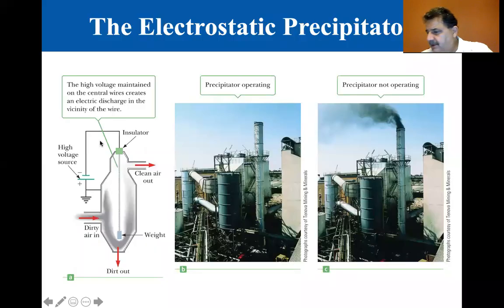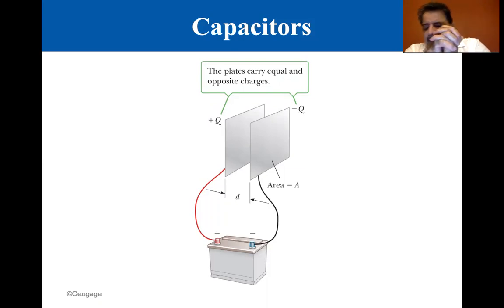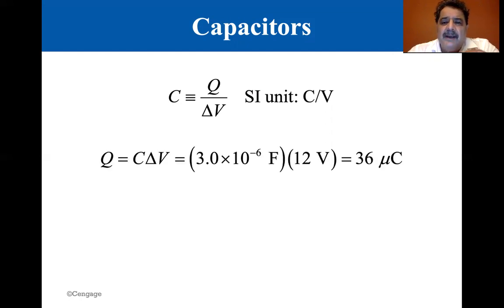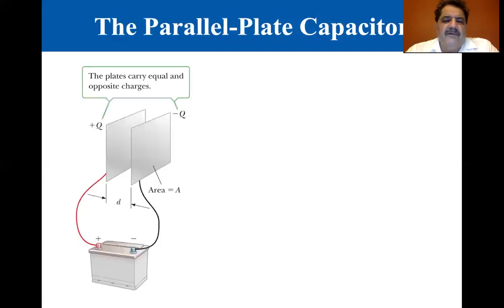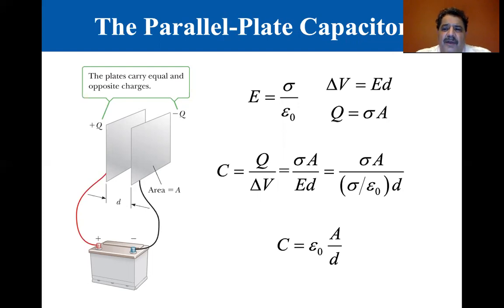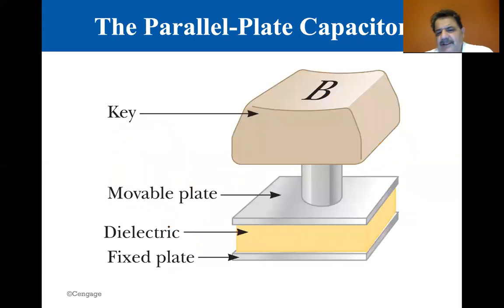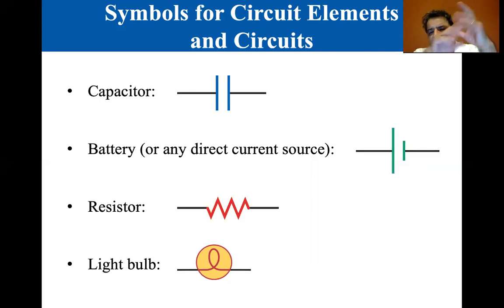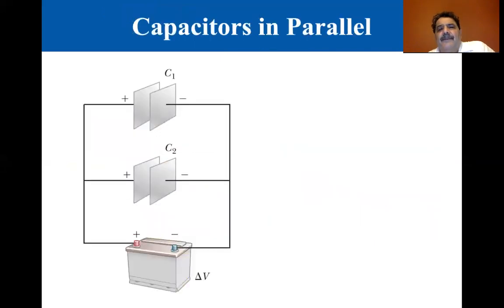College Physics Lectures, Capacitors